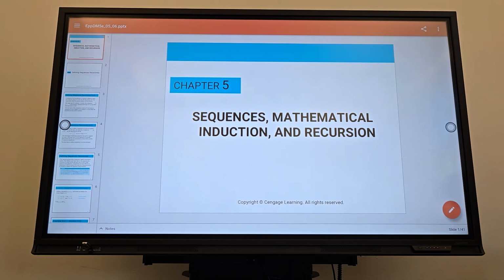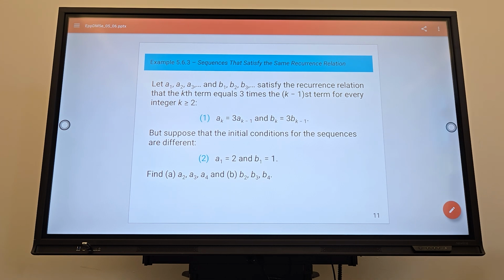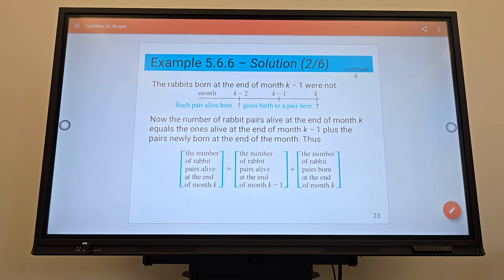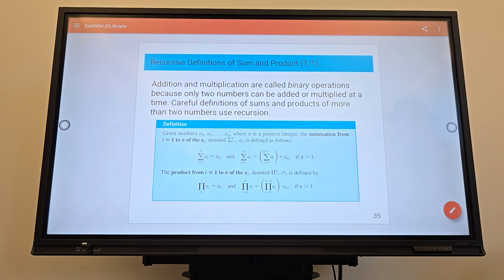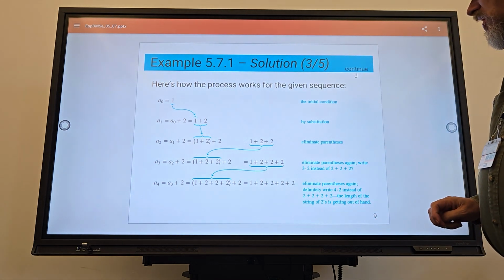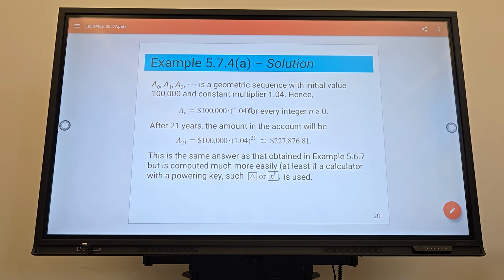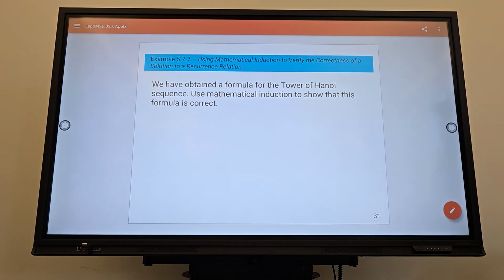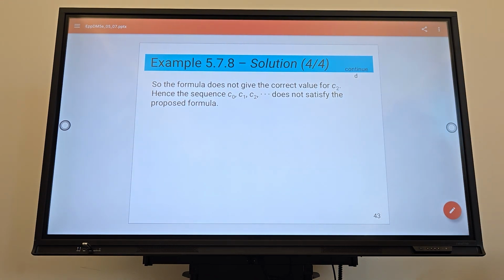Discrete Structures Section 01 4-1-2025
This lecture covers sequences that are defined recursively.